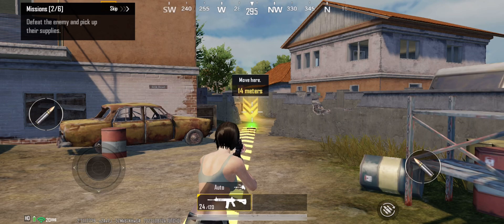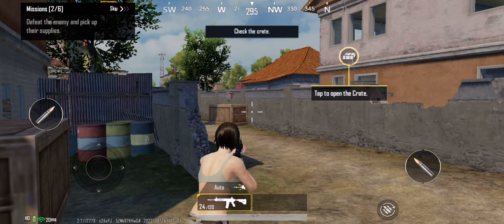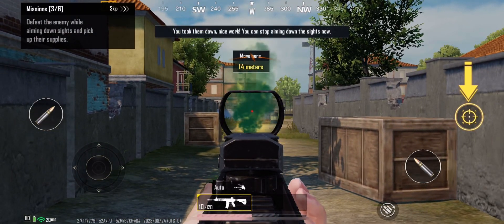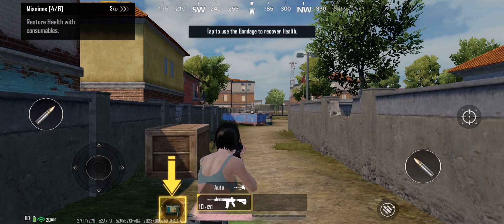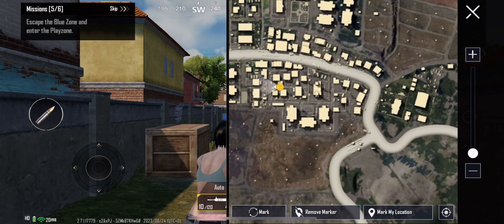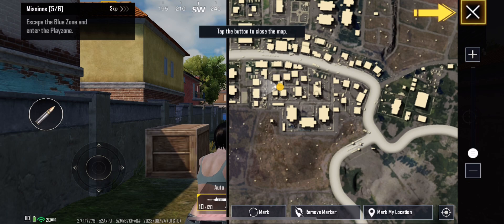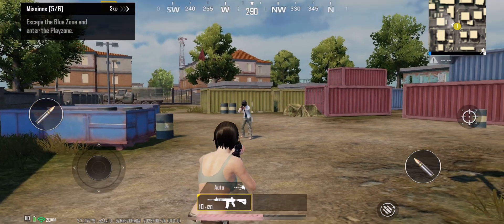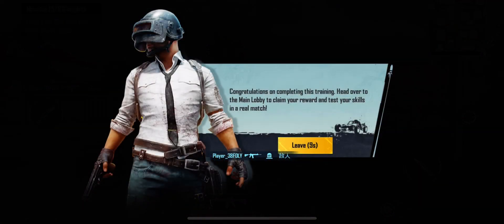Training / Tutorial | PUBG Mobile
New game. How to play PUBG Mobile.